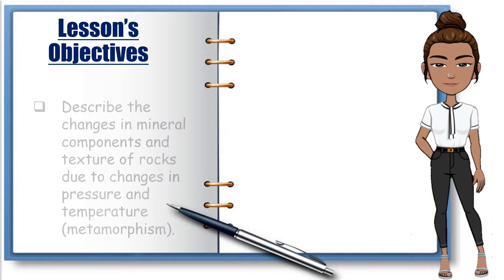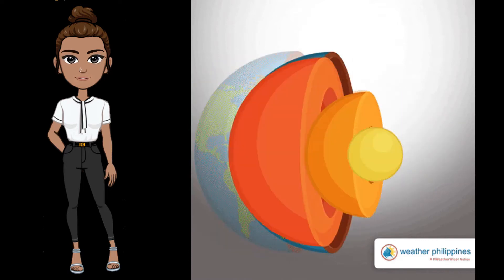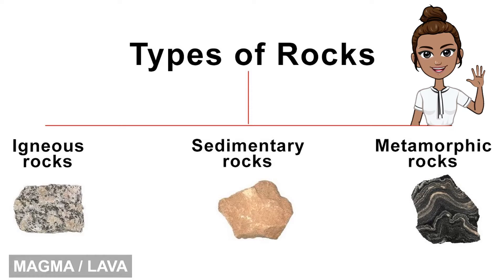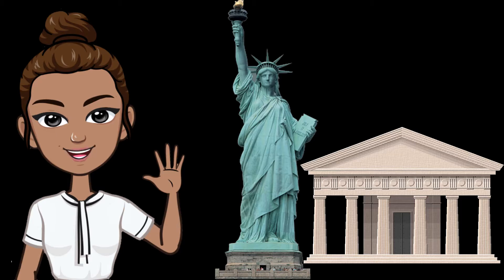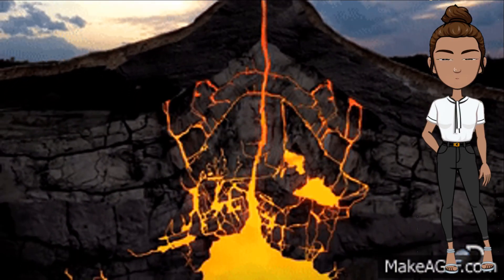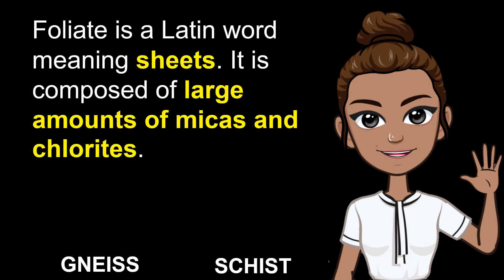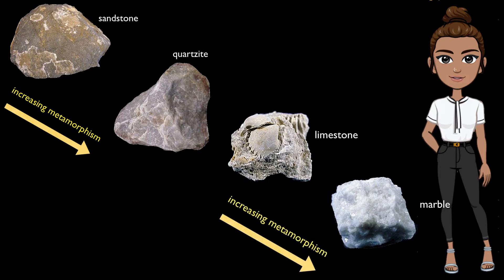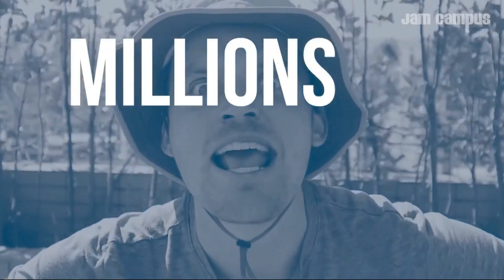EARTH AND LIFE SCIENCE QUARTER 1 - Metamorphism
Can you enumerate rocks uses? We can build houses made of rock, right? How about walls and fire place with rocks? How will you describe rocks? Rocks are very strong, right? But they wore away over time. Wind and water worn them down and that makes soil.